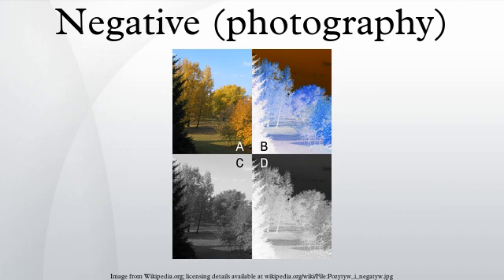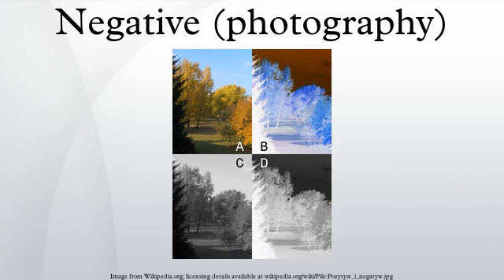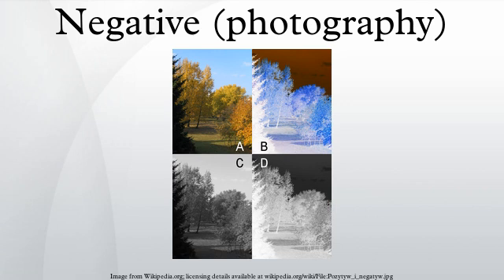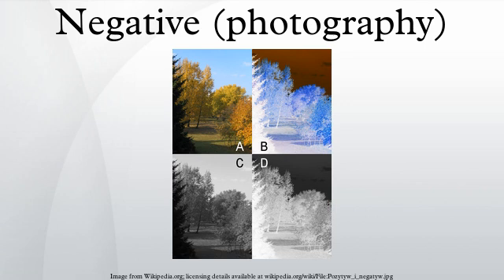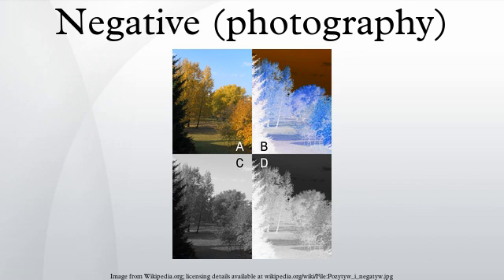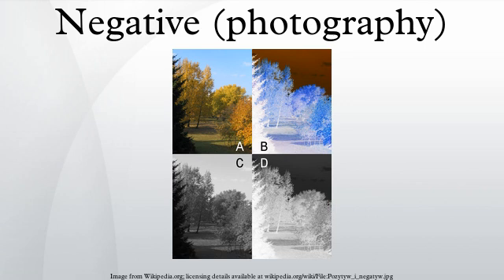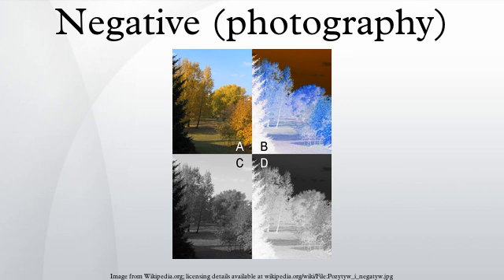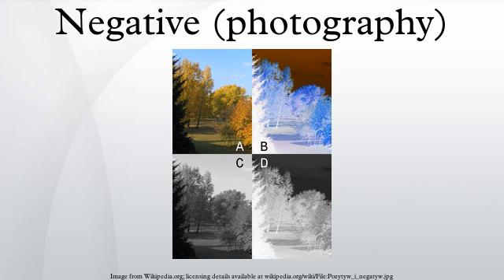Negative (photography)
In photography, a negative is an image, usually on a strip or sheet of transparent plastic film, in which the lightest areas of the photographed subject appear darkest and the darkest areas appear lightest. This reversed order occurs because of the extremely light-sensitive chemicals a camera film must use to capture an image quickly enough for ordinary picture-taking, which are darkened, rather than bleached, by exposure to light and subsequent photographic processing.
In the case of color negatives, the colors are also reversed into their respective complementary colors. Typical color negatives have an overall dull orange tint due to an automatic color-masking feature that ultimately results in improved color reproduction.